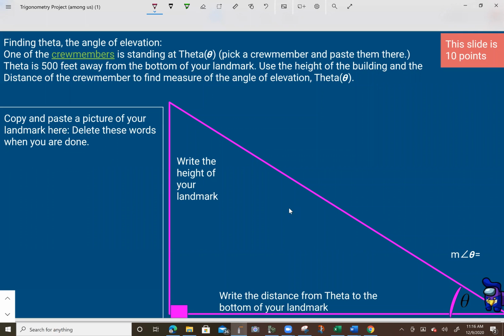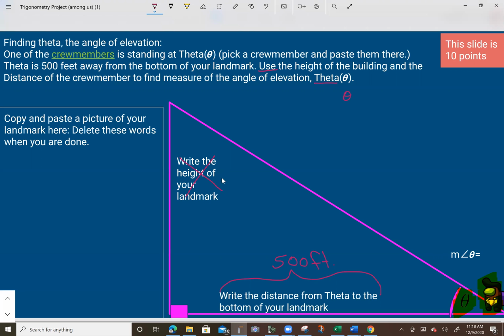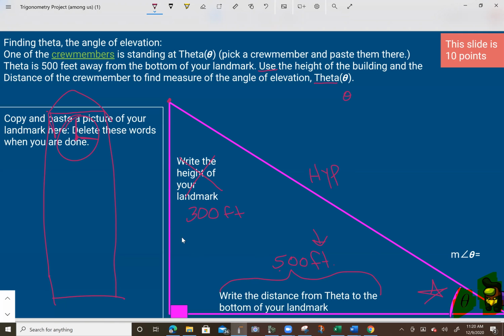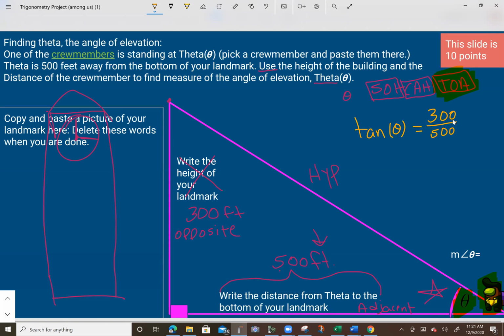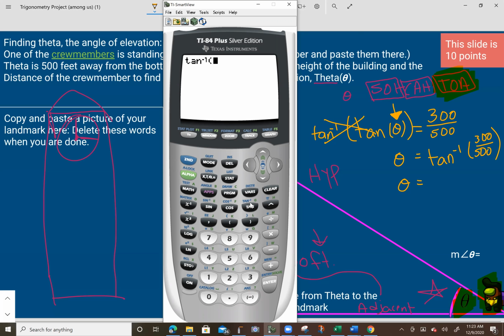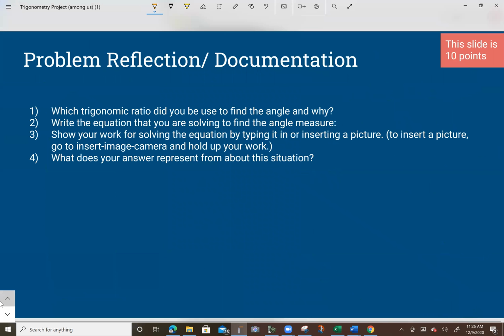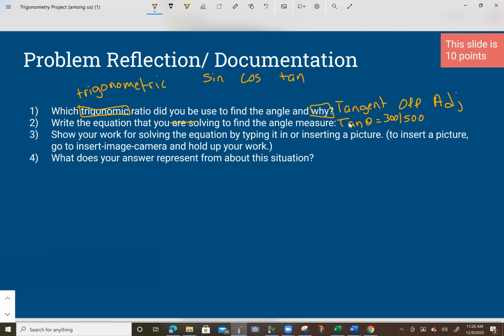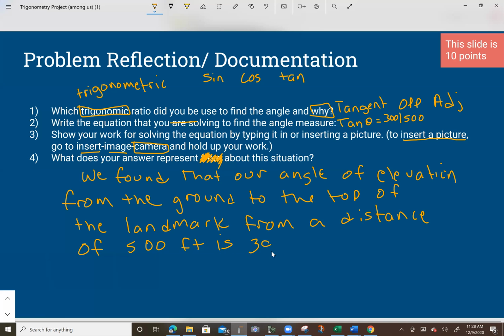Math 2 Trig Project Unit 4 Slides 5/6